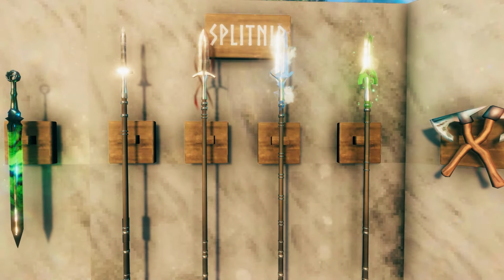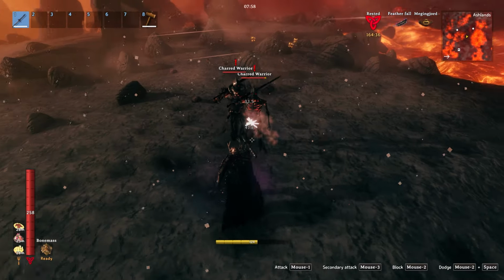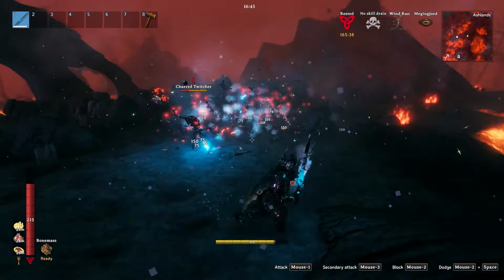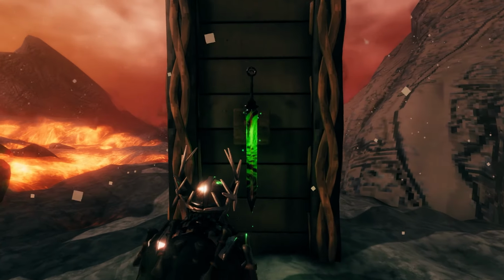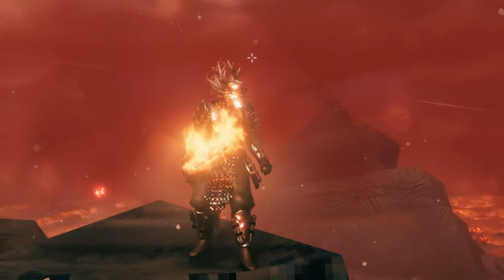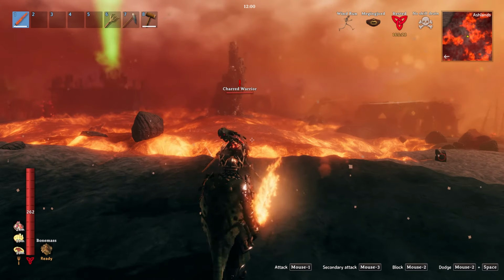Ashlands Melee Weapons RANKED - Definitive Tier List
Memberships are always awesome and appreciated, but if you prefer a one-time thing, there's a Super Thanks button below the video.

Special thanks to Shenanigans for helping me put some finishing touches on the tier tower!

—TIME CODES—
0:00 - Intro
0:44 - Nidhogg
1:19 - Nidhogg the Bleeding
1:50 - Nidhogg the Thundering
2:28 - Nidhogg the Primal
3:06 - Flametal Mace
3:38 - Bloodgeon
4:25 - Storm Star
4:58 - Klossen
6:02 - Splitnir
6:47 - Splitnir the Bleeding
7:07 - Splitnir the Storming
7:42 - Splitnir the Primal
8:14 - Slayer
8:49 - Thanks! And Subscribe?
9:00 - Brutal Slayer
9:42 - Scourging Slayer
10:24 - Primal Slayer
10:54 - Berserkir Axes
11:24 - Bleeding Berserkir Axes
11:58 - Thundering Berserkir Axes
12:56 - Primal Berserkir Axes
13:35 - Dyrnwyn
14:52 - Conclusion

-Jotunn
-BepInExPack_Valheim
-Server_devcommands
-Plant Everything
-Trash Items
-TorchesEternal
-Build_In_Dungeons
-MultiUserChest
-AzuClock
-MassFarming
-AzuCraftyBoxes
-UseEquiptmentInWater
-MyDirtyHoe
-Veinmine
-BiggerBoatMapExploreRadius
-AAA_Crafting

—ATTRIBUTIONS—

Music sourced directly from the Valheim Original SoundTrack.